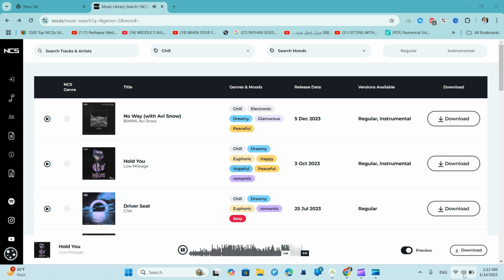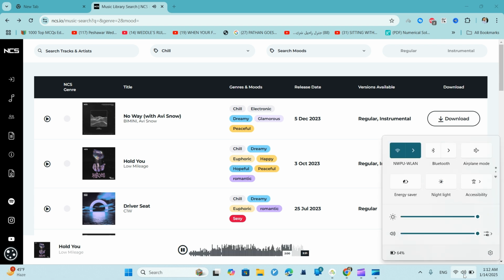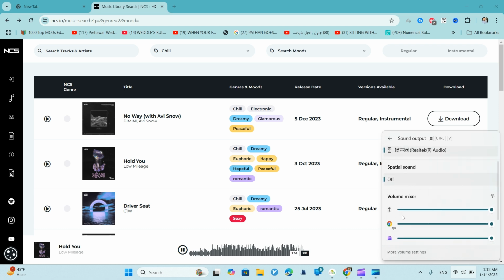Chrome Audio Issues on Windows 10 FIXED in Minutes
📌 Timestamps for Easy Navigation:
00:10 - Identifying the Problem: Why isn’t Chrome playing sound?
00:35 - Check Chrome Sound Settings: Ensuring your browser's sound isn’t muted.
00:55 - System Volume Control: Verifying your system audio settings.
01:15 - Clear Cache & Cookies: Fix sound issues caused by corrupted data.
01:35 - Extensions & Updates: How outdated extensions or Chrome versions may cause trouble.
01:50 - Advanced Troubleshooting: Reinstall Chrome or reset settings.

👉 Follow these steps to enjoy flawless sound in Chrome again!

💡 Need more help? Drop your questions in the comments, and we’ll assist you!